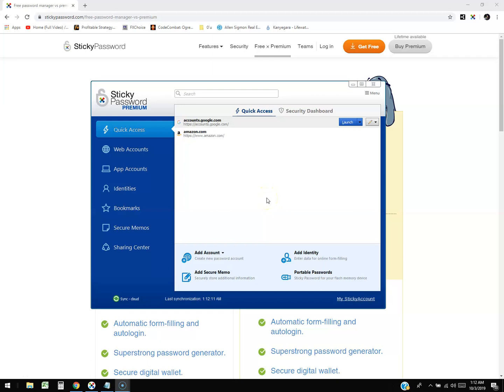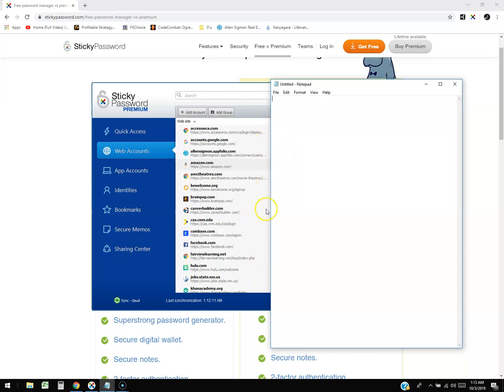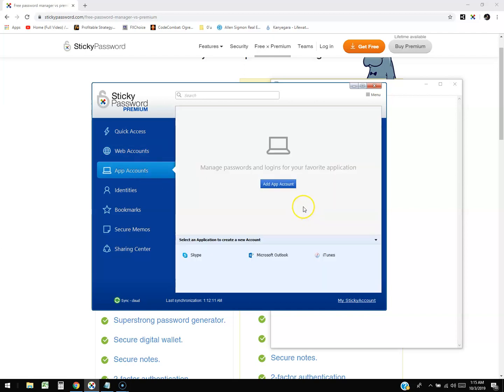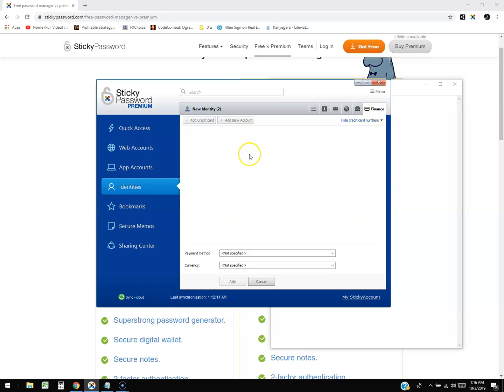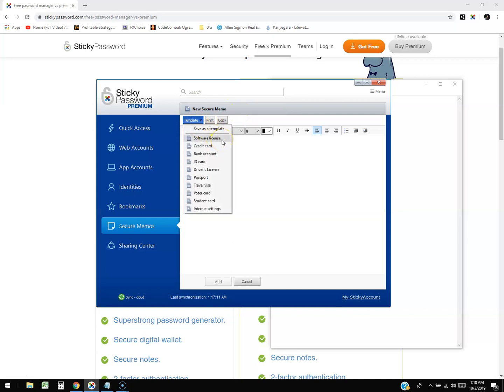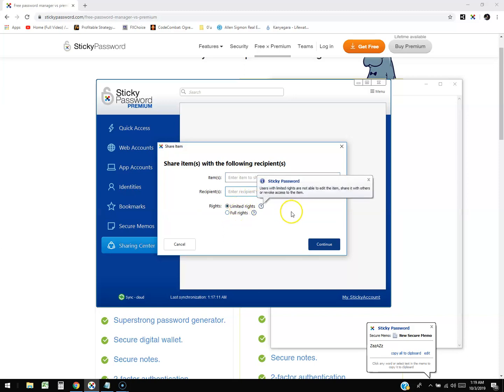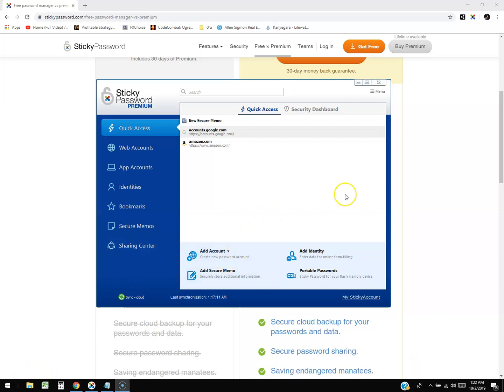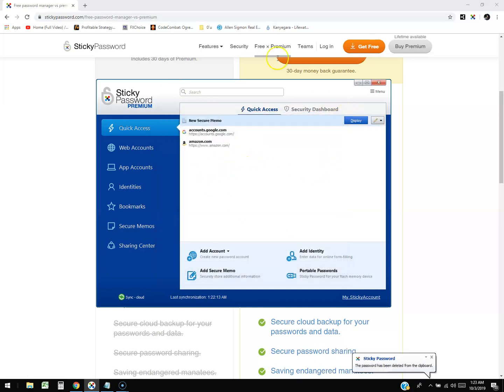Sticky Password Premium 2019 Review and Tutorial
In this review video we will take a look at Sticky Password Premium 2019!